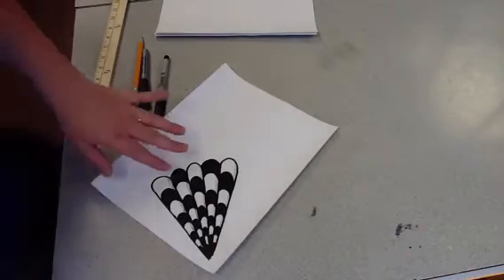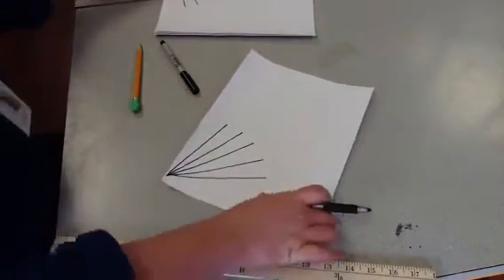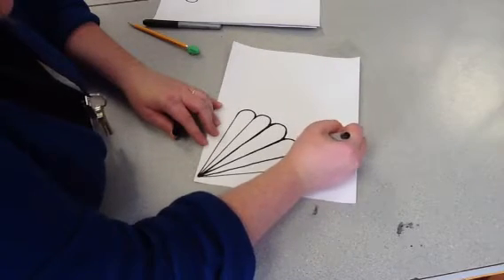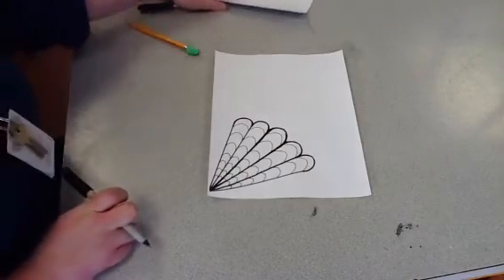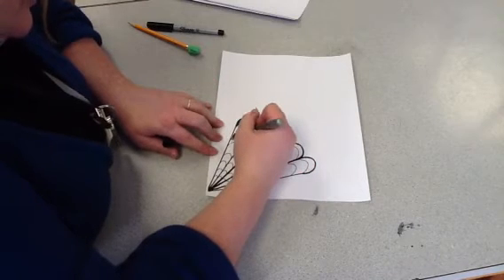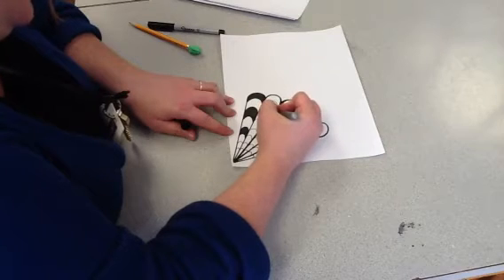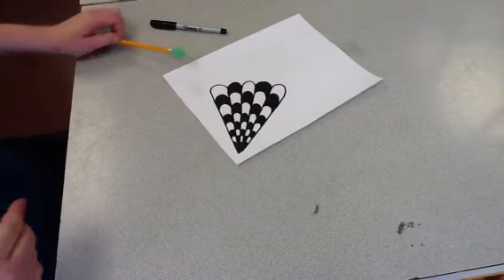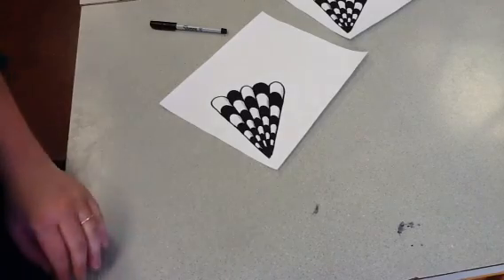Parachute Design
Drawing with pattern